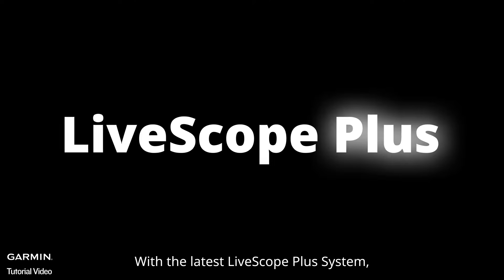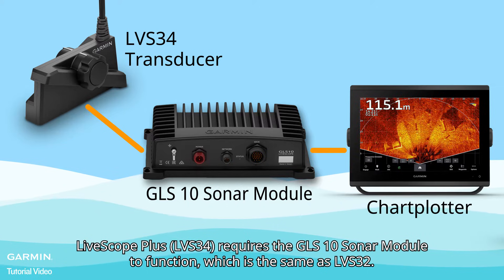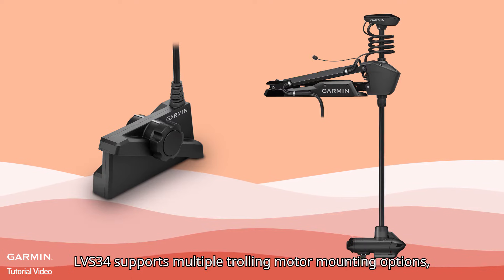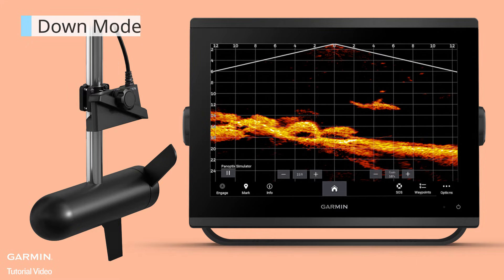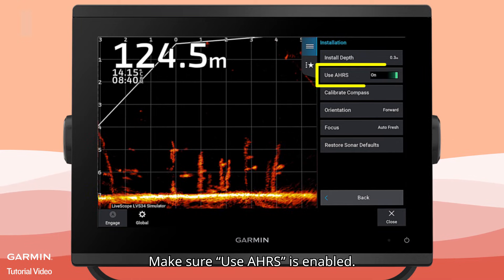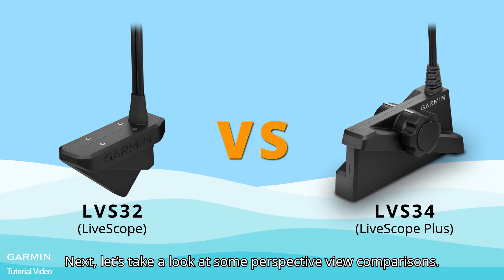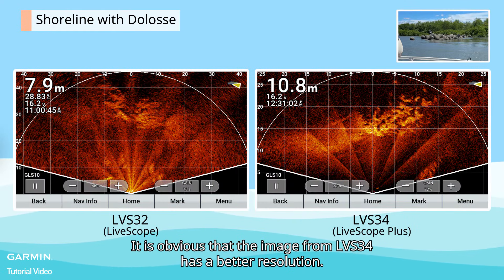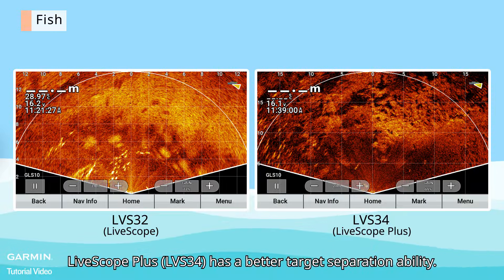Tutorial - LiveScope Plus (LVS34)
With the latest LiveScope Plus System, Garmin’s new transducer LVS34 offers you highest resolution live sonar image, and fastest, most responsive sonar feed for as “live” of an experience as you can get.
0:00 Introduction
0:13 Upgrade your Livescope System to Livcescope Plus System
0:29 Multiple trolling motor mounting options
0:41 Three different Livescope Plus Modes
0:54 Set your device for different sonar modes
1:19 Field test: Livescope (LVS32) vs Livescope Plus (LVS34)

LiveScope Plus (LVS34) compatible devices:
- GPSMAP 8400/8600 series
- GPSMAP 10x2/12x2 series
- GPSMAP 7x3/9x3/12x3 series
- ECHOMAP Ultra series
- ECHOMAP UHD 7”/9”
- AQUAMAP 10X2/12X2 Series.
Previous generation chartplotters will not be blocked from using the LiveScope Plus System, but they may not exhibit the full frame rate or resolution possible with LVS34.